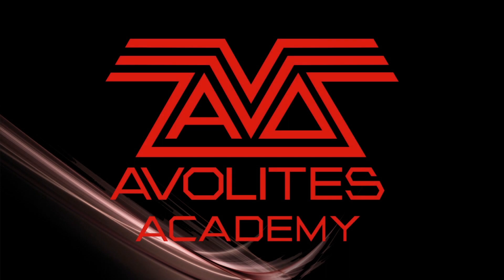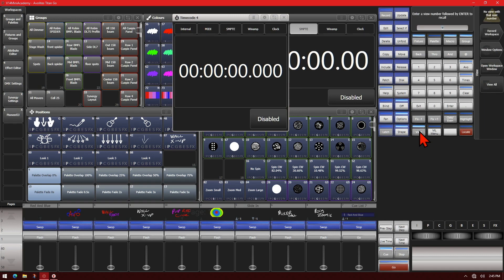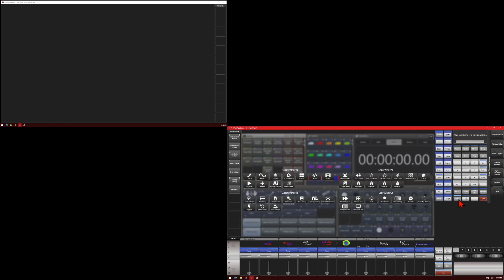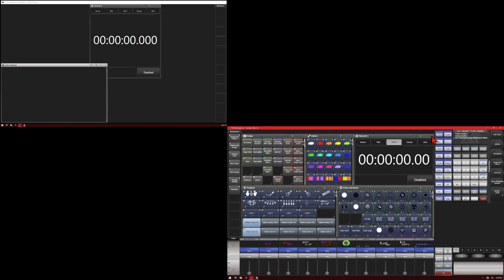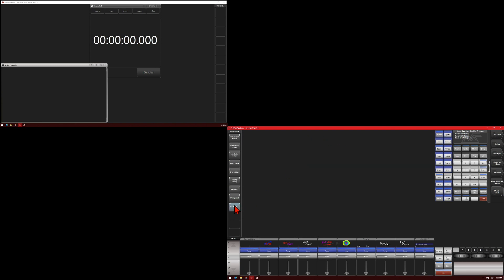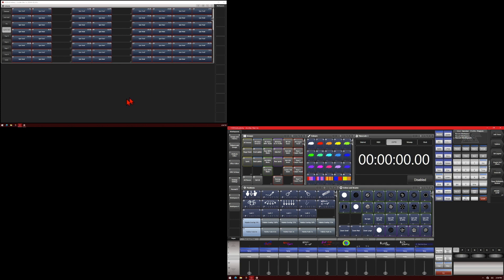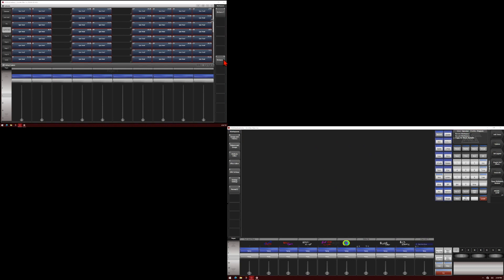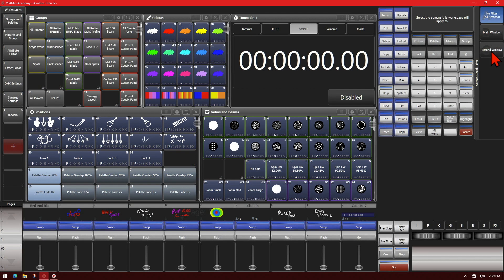Workspace Windows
A look at Workspace Windows and the new features of V14 with them!